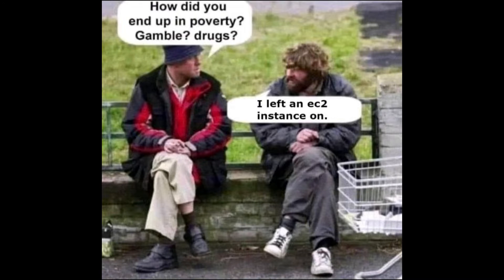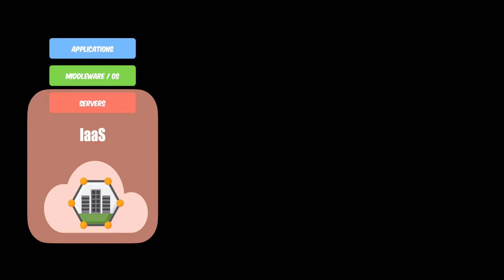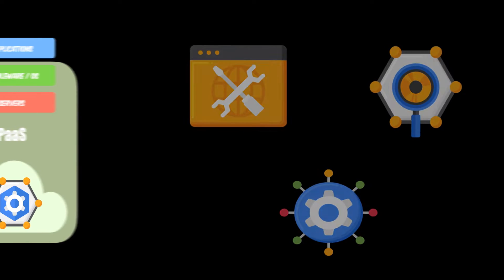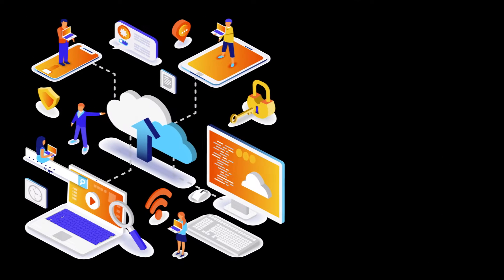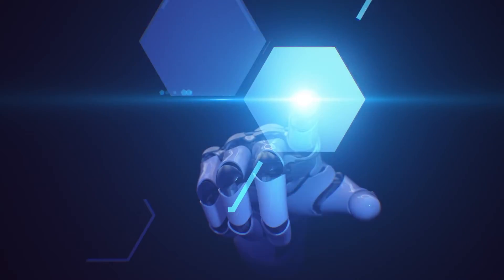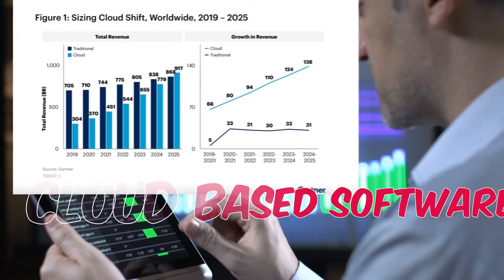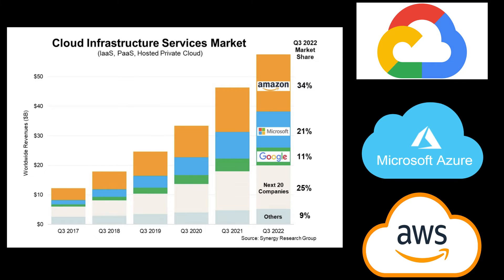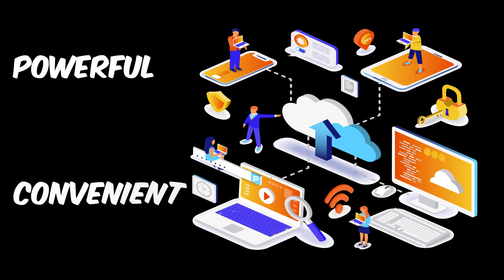Cloud Computing in a nutshell | Explained in 2 Minutes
Quick intro to Cloud Computing - Memes included!

One of the biggest trends in the tech world is cloud computing - the delivery of software services over the internet - servers, networking, storage, software, and much more!

Cloud Computing Explained gives you a concise and engaging overview of critical Cloud concepts like:

- Service Models: Infrastructure as a Service (IaaS), Platform as a Service (PaaS), Software as a Service (SaaS)
- Cloud Providers like AWS, Azure & Google Cloud

This video about Cloud Computing is part of a series of short but packed-with-knowledge videos explaining complex topics as understandably as possible.